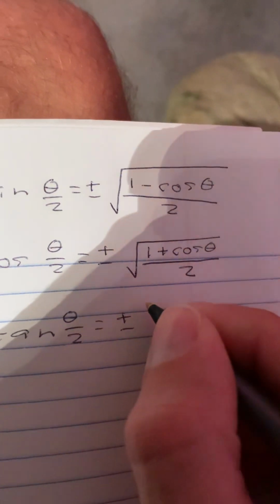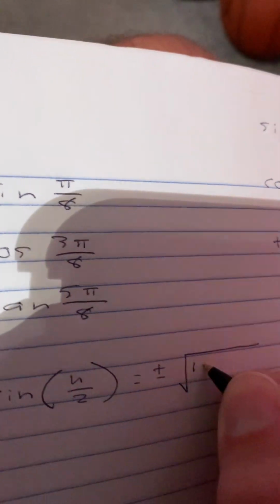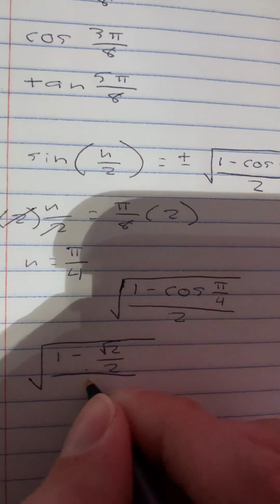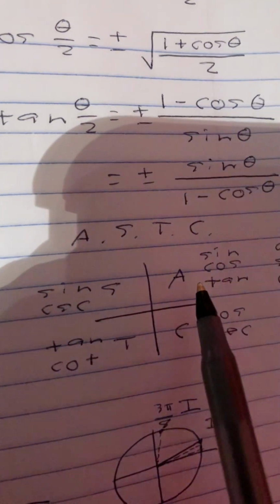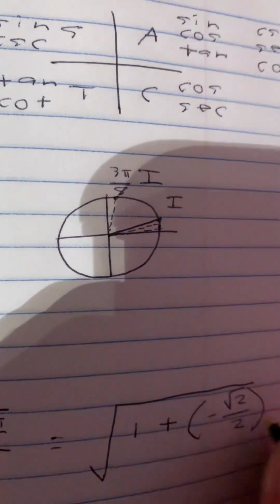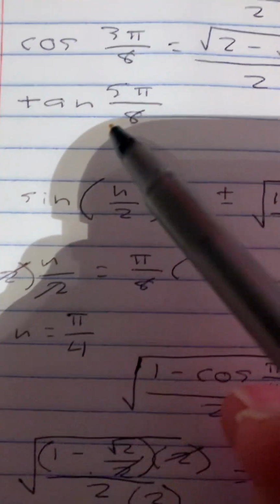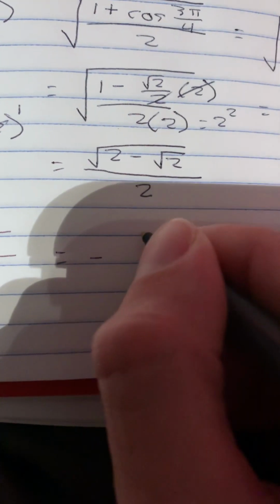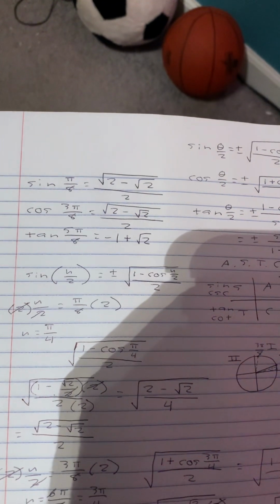The half angle identities to solve sine, cosine, and tangent of different angle values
Note: Made a mistake on the tangent, as it can be so hard sometimes. It is really tangent that fails me and confuses me.